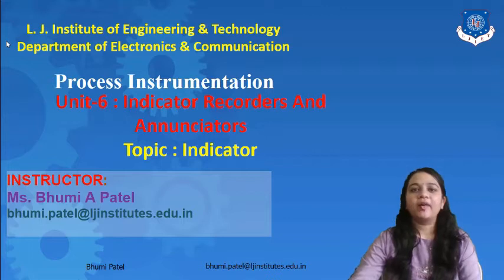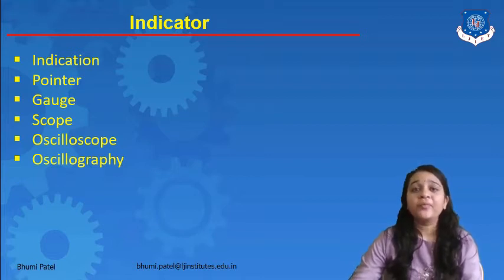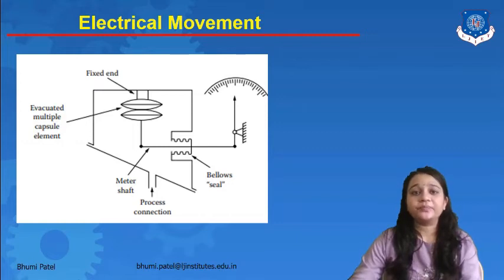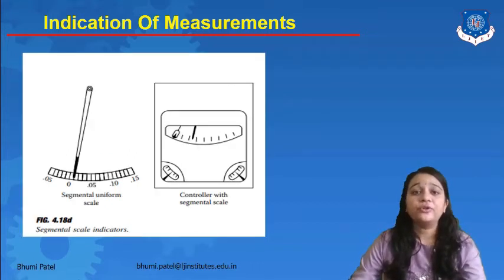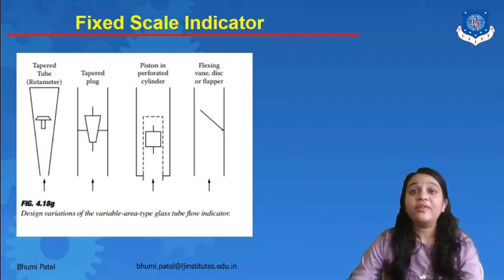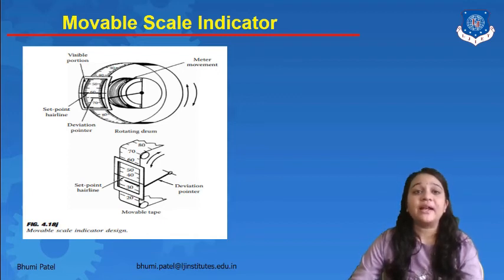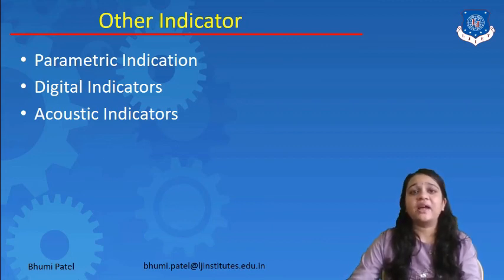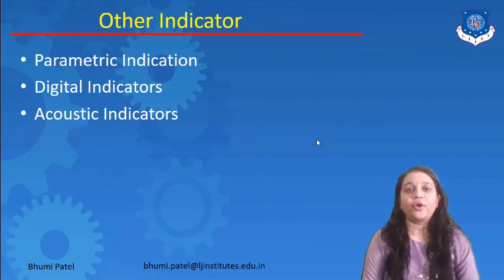SESSION 25_PROCESS INSTRUMENTATION_SEM 5 IC_8 OCT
what is indicator?
write down the types of indicator.
write down the application of indicator.
what is fixed scale indicator?
what is application of movable scale indicator?
write down the advantages of indicator.
what is electrical movement?